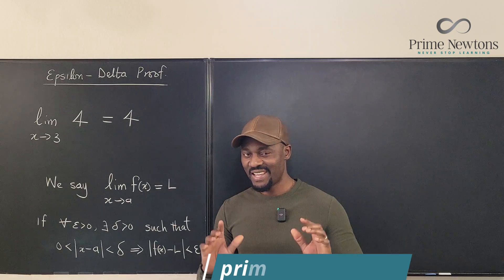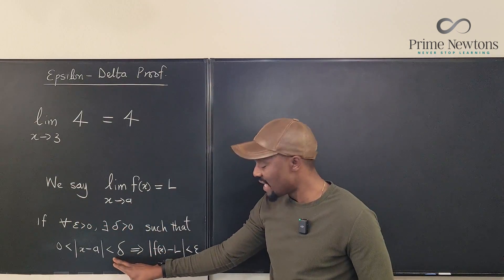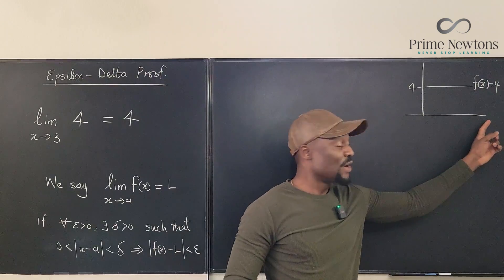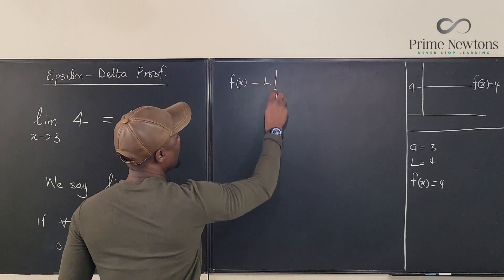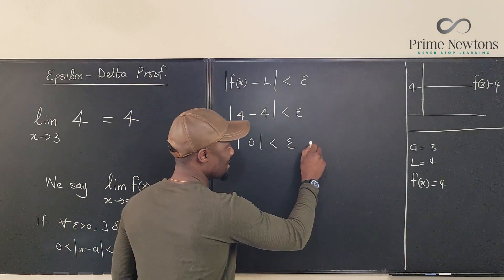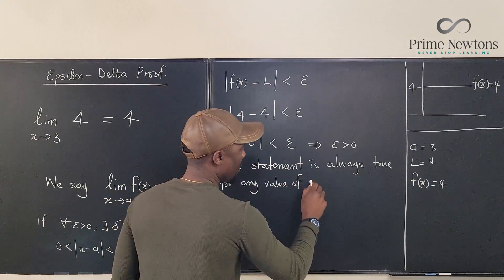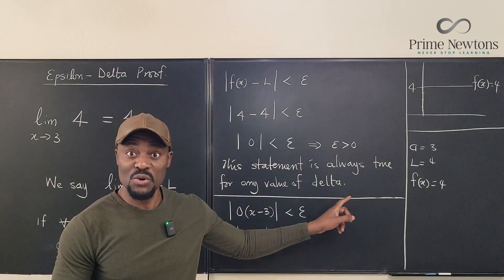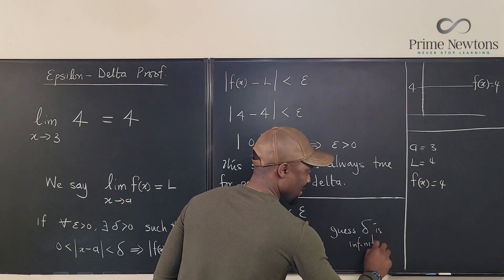Epsilon - Delta Proof (constant function)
In this video, I showed how to use the precise definition of a limit to prove the limit of a constant function